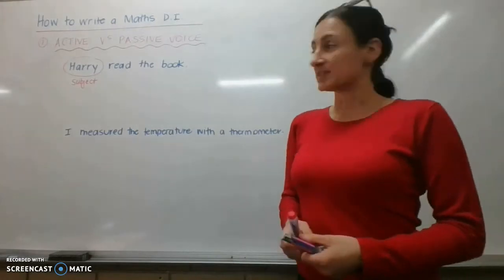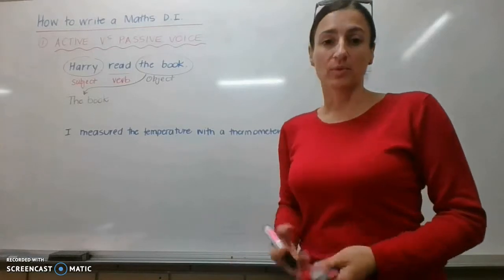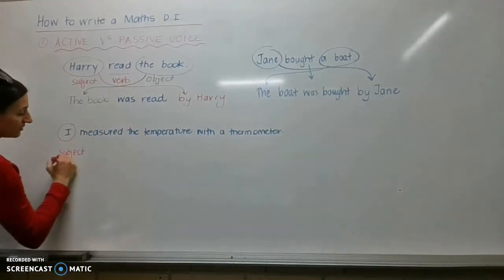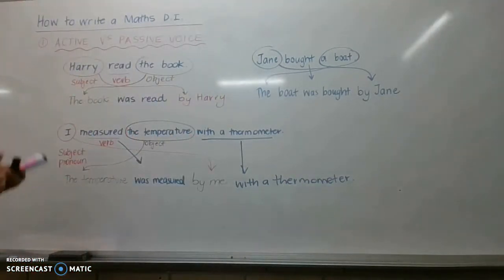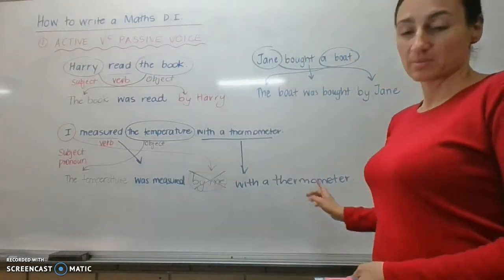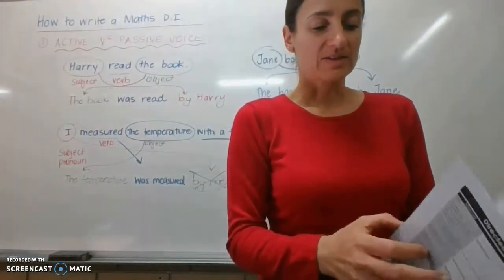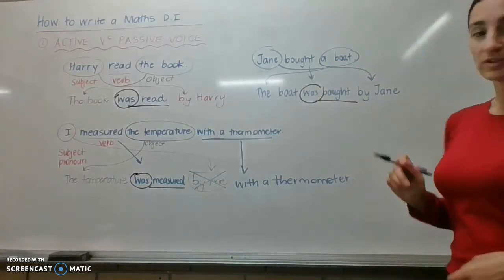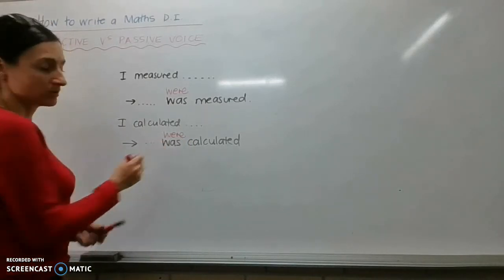Maths DI Language video 1 - Active Vs Passive voice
Not an Italian video this time! This one is to help you write more formal Maths, Science or Geography reports in English. If you want your writing to sound more 'written' and less 'spoken' then watch this video and the 2 that follow.